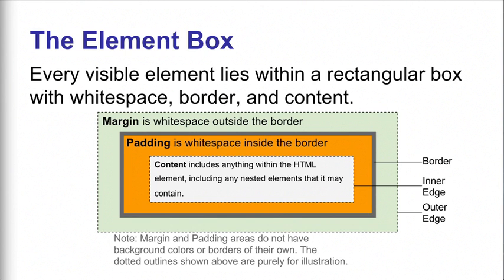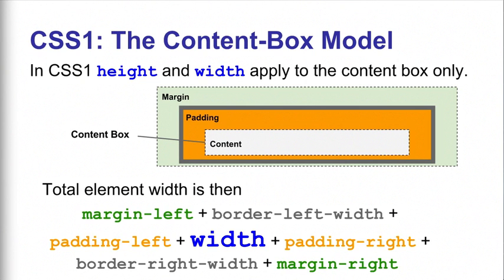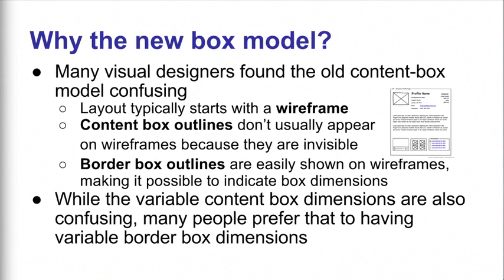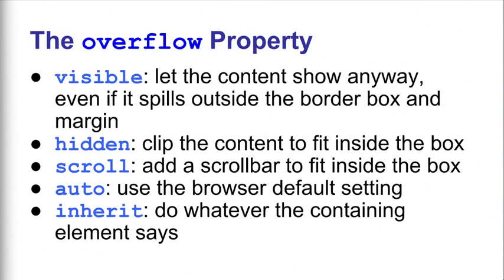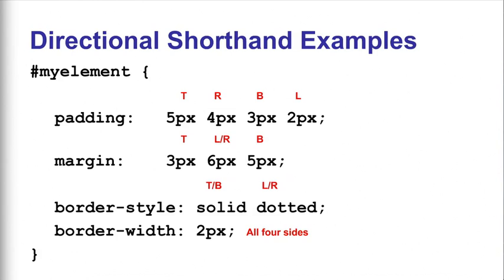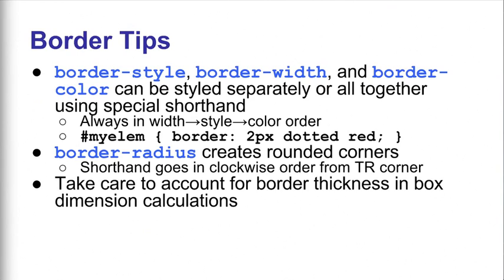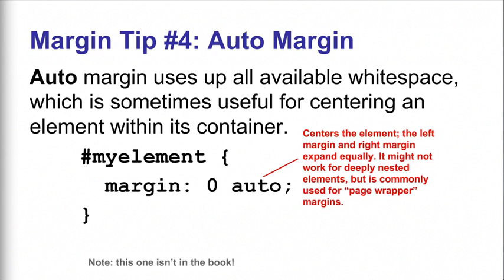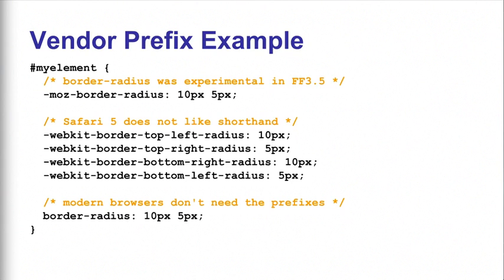LWD Chapter14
Chapter 14 of Learning Web Design by Jennifer Robbins